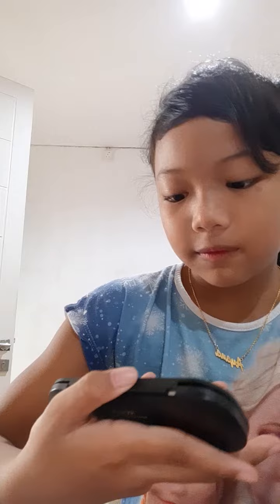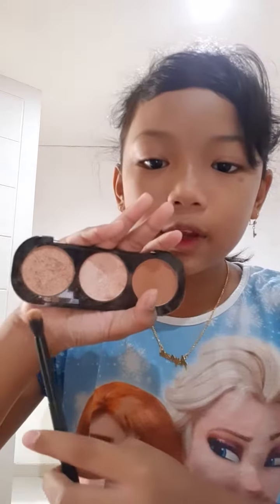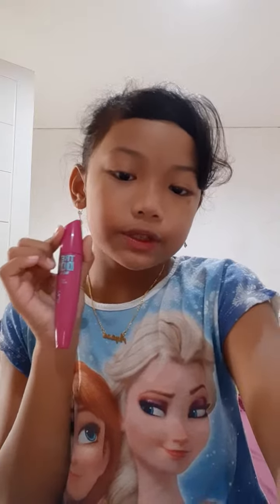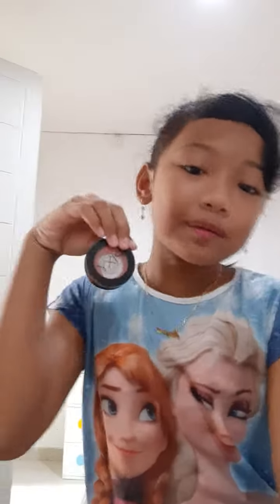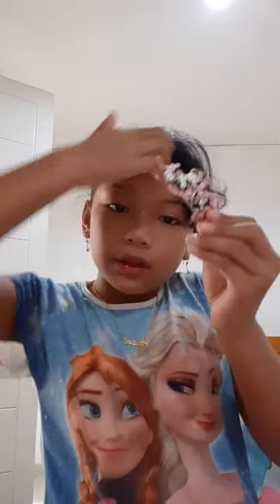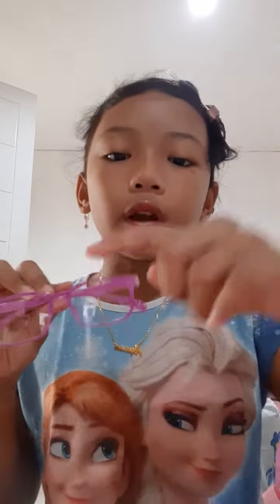29 November 2020